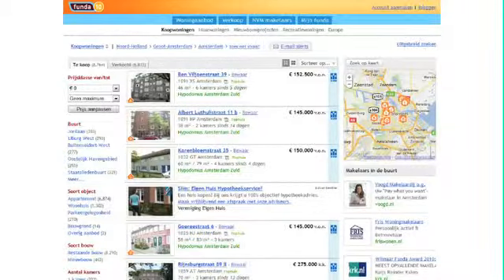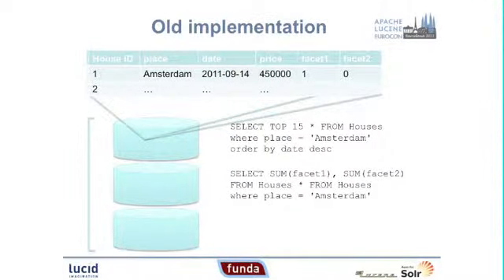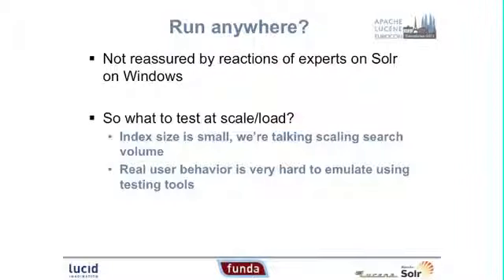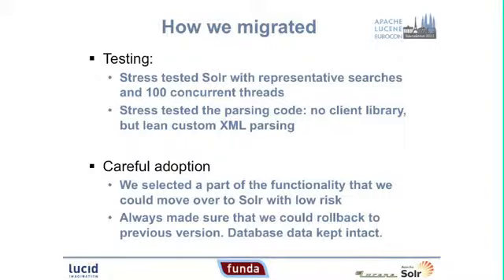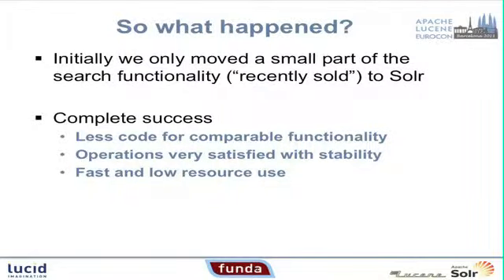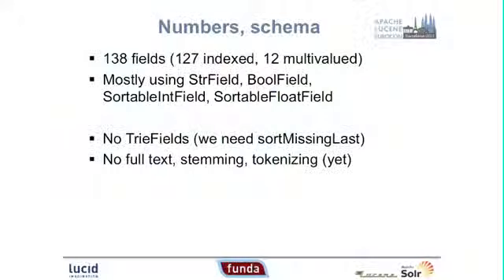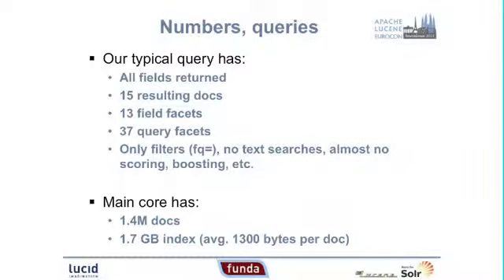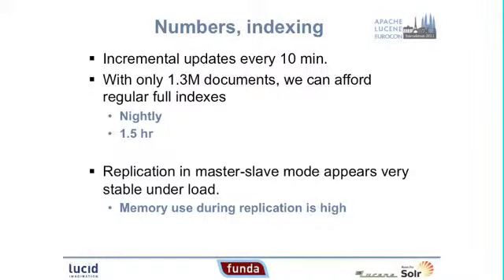Solr on Windows: Does it Work? Does it Scale?, Teun Duynstee, Funda, Eurocon 2011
Solr on Windows: Does it Work? Does it Scale?

Presented by Teun Duynstee, Funda

We will present a case study about running Solr on Windows and using Solr from Windows.
funda.nl is a Dutch household name. Our website is by far the largest real estate search engine in The Netherlands. Searching for homes for sale is the main functionality and used to be implemented as a home grown SQLServer based solution. This worked fine performancewise, but it was not very flexible in making changes to facets and searching/sorting. Over the last year we have migrated this solution to Solr.
funda serves 10M pageviews daily and most of these pages involve searching and faceting. Our systems are built on the .NET platform in C# and this is also the skill set of the development and operations teams.
We'll discuss:
What kind of problems did we encounter when connecting to the Solr service from .NET?
About scalability: we will give many metrics about our solution: searches per second, indexing speed , effects of caching under load, indexer/searcher topology etc.
How caching of results in memcached compared to using the internal caching in Solr
Choices we made in running Solr on Windows. We use Tomcat and run it as a Windows system service. Results of stress and load tests we did
How we introduced Solr into the organization, taking away risks and uncertainties by doing a phased transition